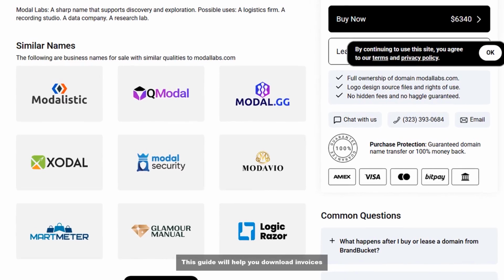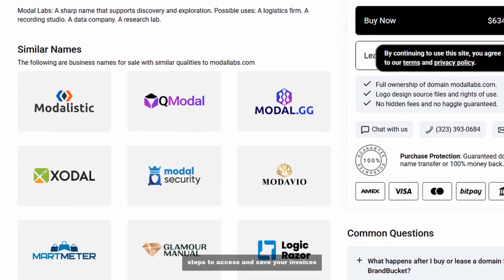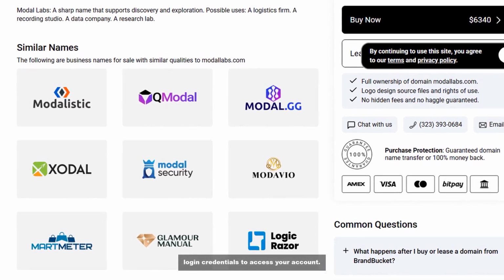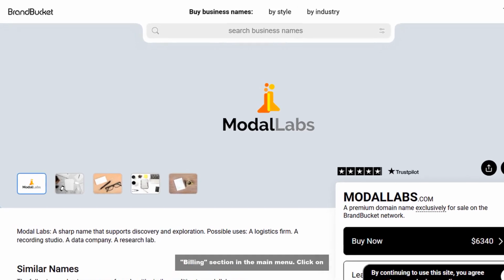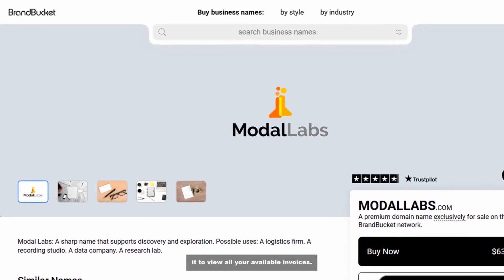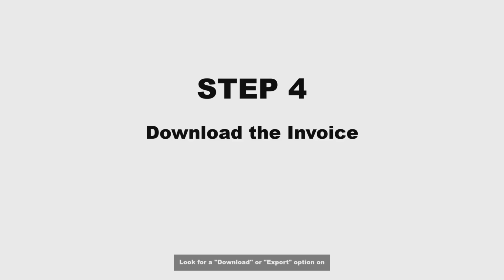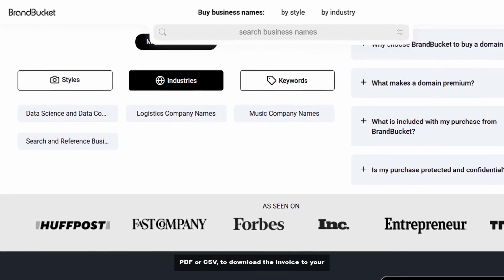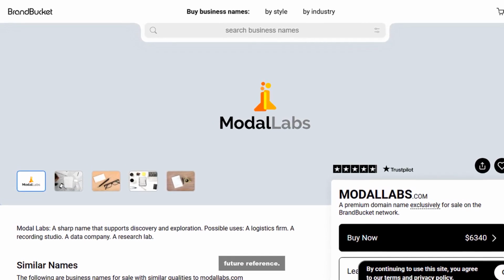How To Download Invoices On Modal Labs 2026 (COMPLETE GUIDE)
In this video, we provide a complete guide on how to download invoices on Modal Labs 2026. Whether you're a new user or need a refresher, this tutorial covers all the steps you need to follow.